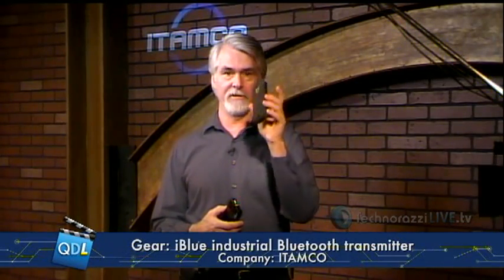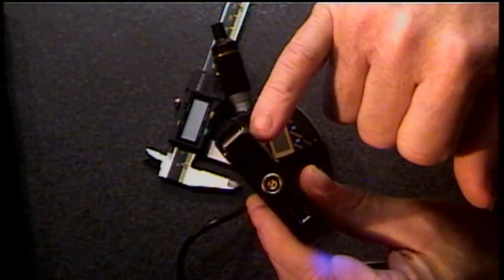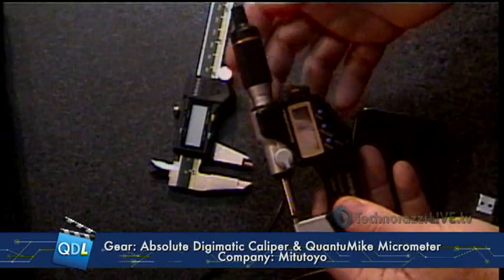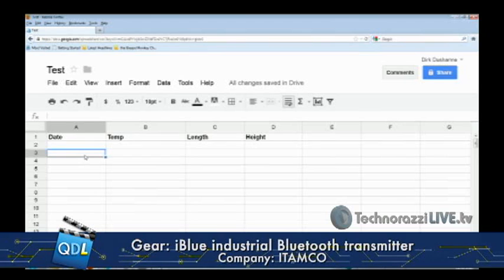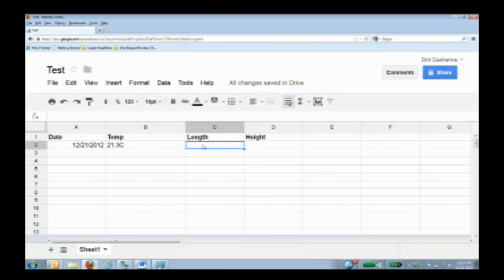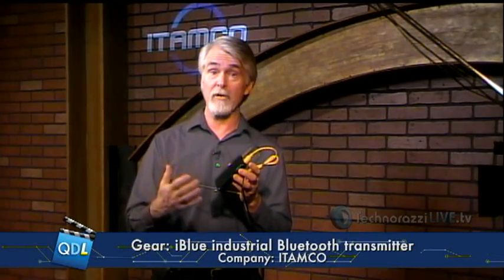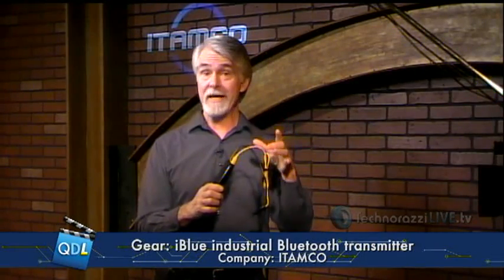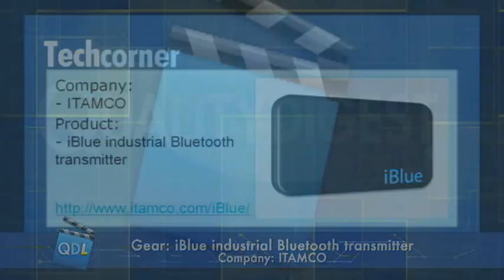iBlue Industrial Bluetooth Transmitter - As seen on TechCorner December 21, 2012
Here is our Tech Corner with ITAMCO's iBlue Industrial Bluetooth transmitter, from the December 21, 2012 episode of Quality Digest Live.

To email your questions to Quality Digest LIVE